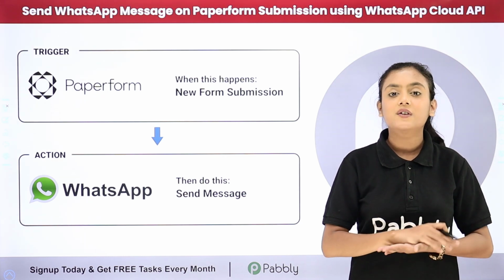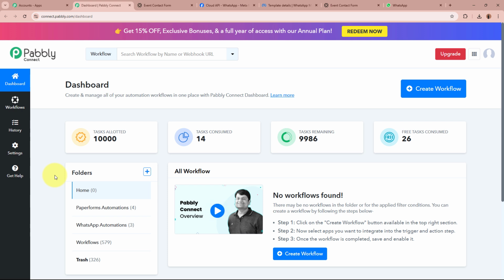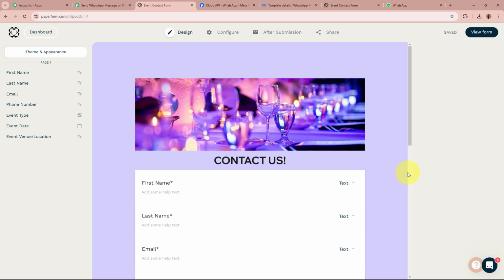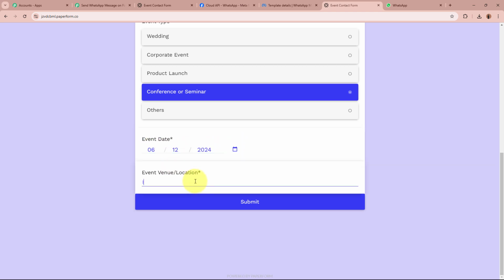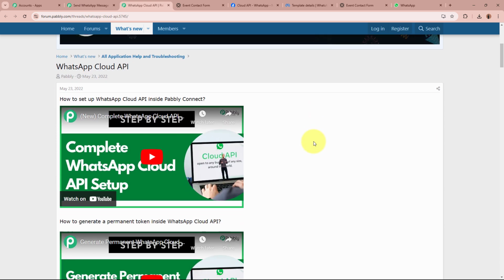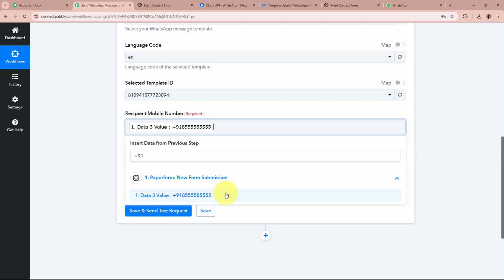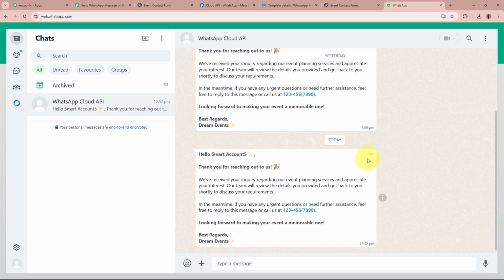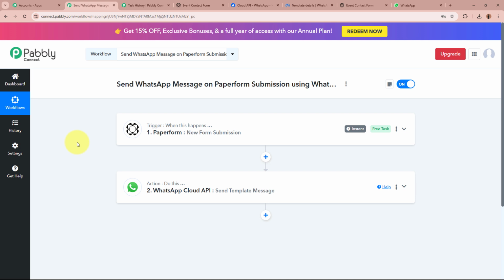Send WhatsApp Message on Paperform Submission using WhatsApp Cloud API | Paperform to WhatsApp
In this video tutorial, we’ll show you how to automatically send WhatsApp messages for every Paperform submission using the WhatsApp Cloud API and Pabbly Connect.

Paperform is a versatile tool for capturing customer information, and WhatsApp Cloud API allows you to communicate instantly with leads. By connecting Paperform to WhatsApp through Pabbly Connect, you can ensure that every new form submission triggers an automated WhatsApp message. This integration is perfect for instantly engaging with new leads, sending confirmations, or sharing important information with your respondents.

Follow this step-by-step guide to streamline your communication process and deliver prompt responses directly on WhatsApp.

Use Case:
I've an event planning business, I often use Paperform to gather information from clients interested in our services. By integrating the WhatsApp Cloud API, I can send an instant WhatsApp message to clients right after they submit their form. This message confirms their inquiry and provides them with a personalized follow-up, making them feel valued and keeping the communication open, which ultimately helps me secure more bookings for their events.

Benefits of Pabbly Connect:

1. Automation: Save time, money, and resources by automating tasks.

2. Integration: Connect various web services to create efficient workflows.

3. Security: Enjoy industry-standard security for your data.

4. Scalability: Easily add new applications and services to your workflow.

5. Cost-effective: Choose from plans suitable for different business sizes, with no charges for internal tasks.